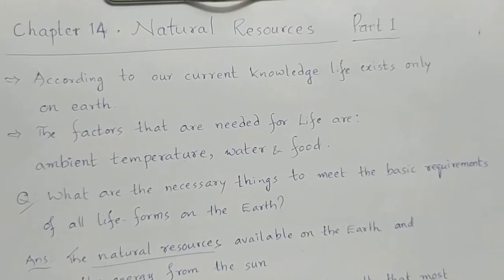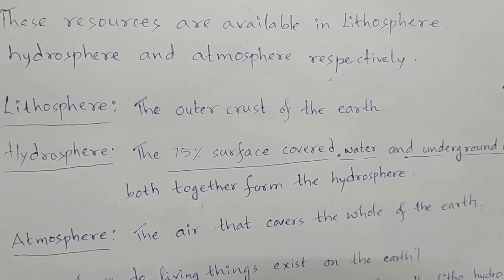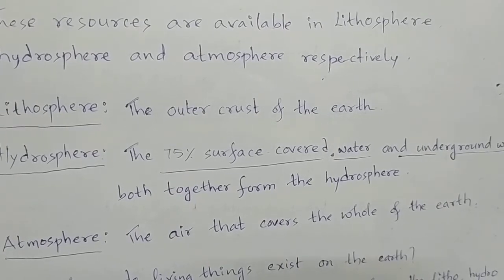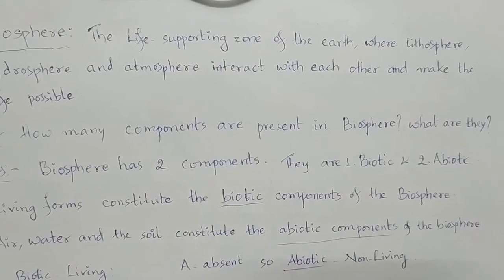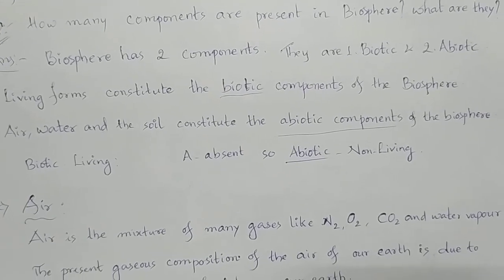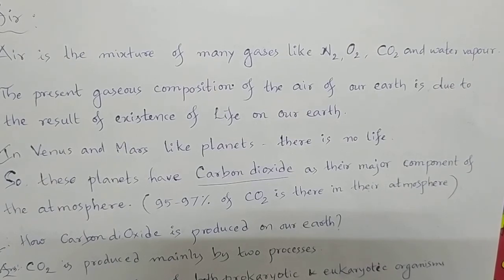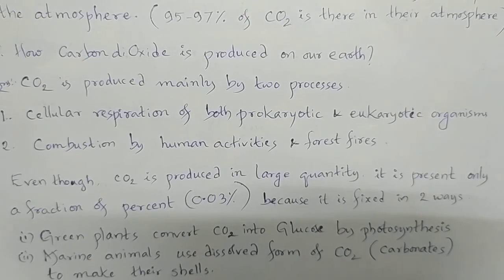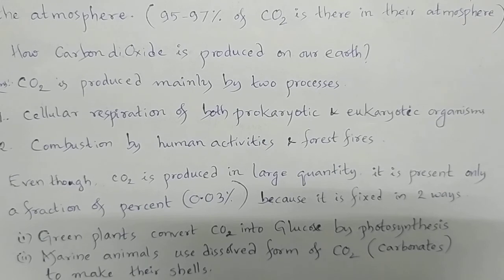IX class: Natural resources: Part 1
introduction to the chapter- lithosphere, hydrosphere, atmosphere and biosphere definitions
Air details